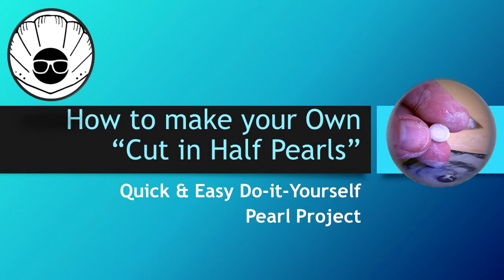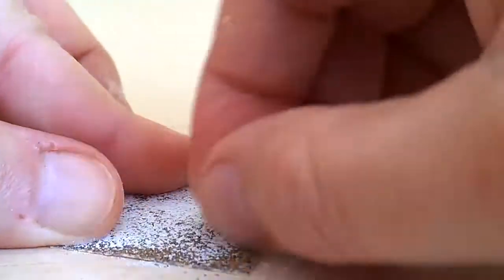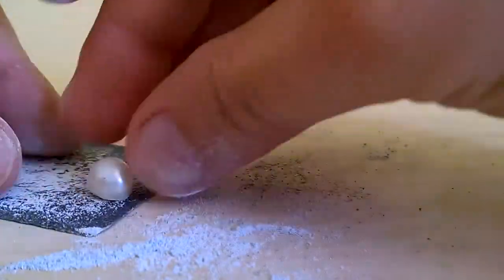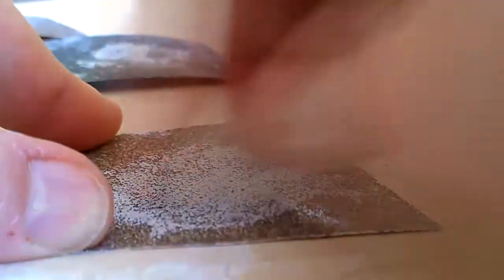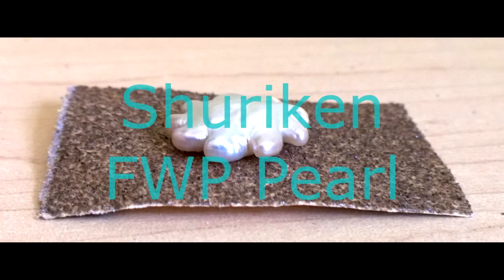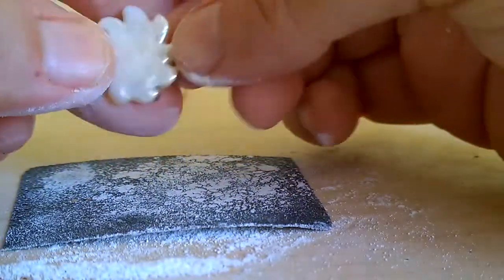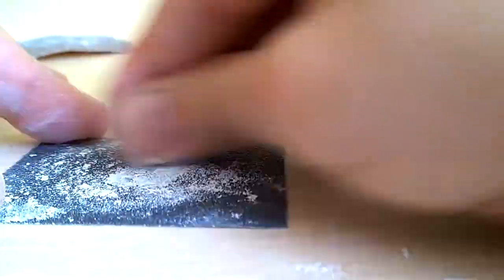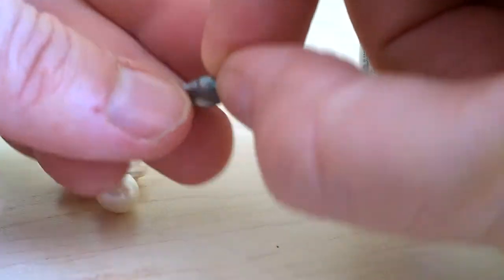DIY Pearl Project -Easy Pearls in Half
Welcome back!
This is a DIY (Do it Yourself) video project on how to make your very own "Pearls in Half". Have you ever seen photos of these beautiful and elegant pearls that are cleanly sliced in half? Maybe you want your own!
You basically require sandpaper (in at least 2 different grits, 3 is better) and to learn the easy trick to produce these...you will also require a bit of water and a drop of (mineral, cooking) oil. Easy peasy!
Try this for your personal pearl collection, but this method is best used on smaller (5 to 10 mm) pearls.